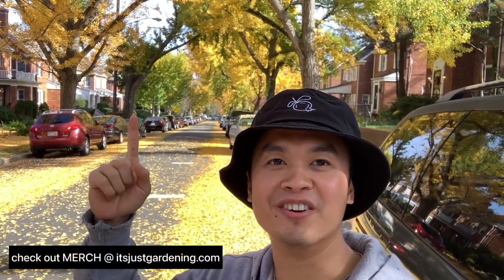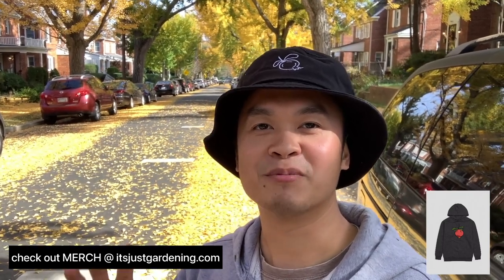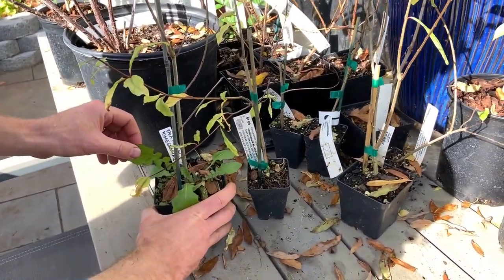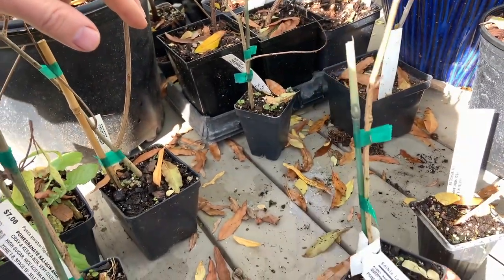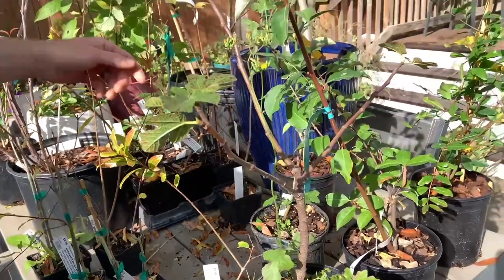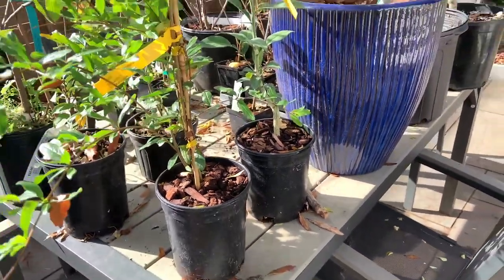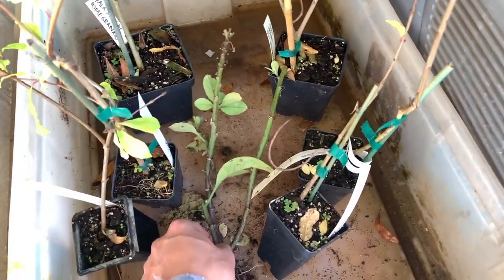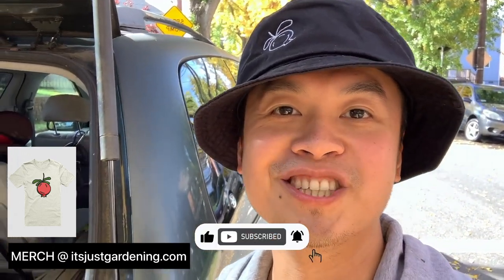Pomegranate Tree collection. Favorite, crimson sky, Red silk, r-35, bala marsal.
I am starting to add more pomegranate variety to my collection. I will be planting them next spring.